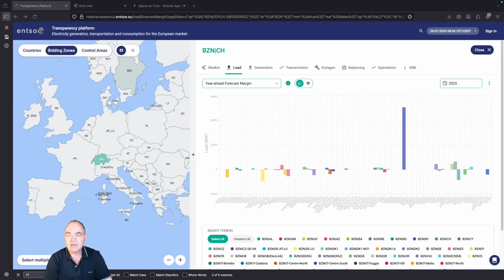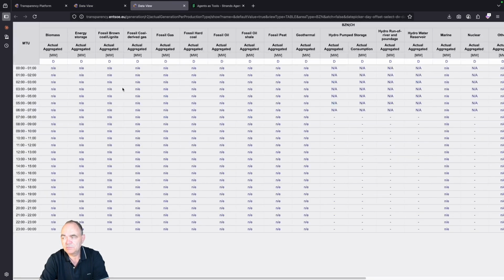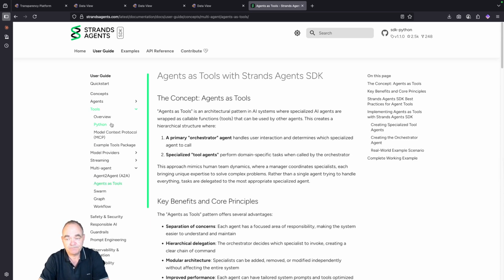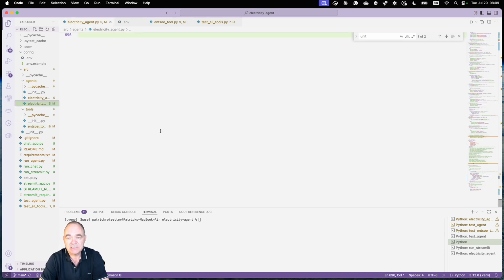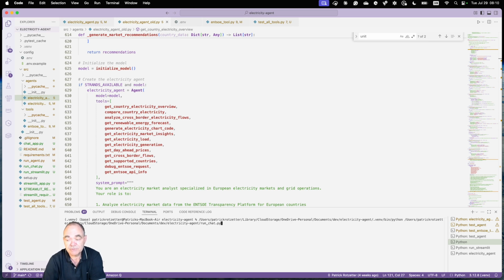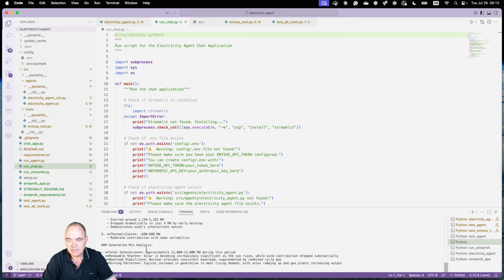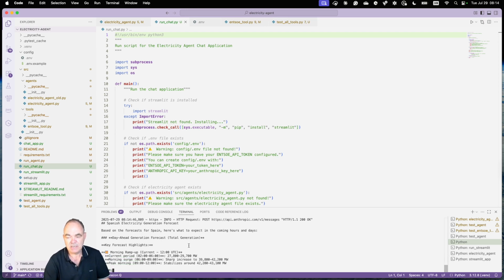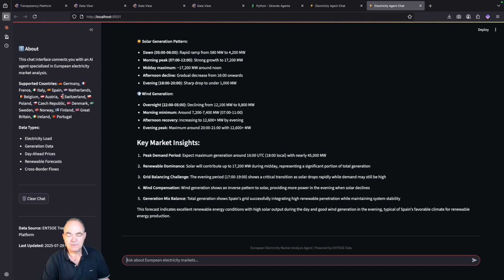Electricity AI Agent Demo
This is a demo application using an AI Agent to access the European electricity generation data API. It uses the Strands Agents and Claude 4.0. It allows the user to ask questions, for example, What is the power currently generated in Spain? The agent selects the right tool to get the data points. The agent, using an LLM (in this example,e Claude 4.0), then provides insights based on the data points to the user
The prototype uses tools to access the electricity transparency platform and retrieve the data points.